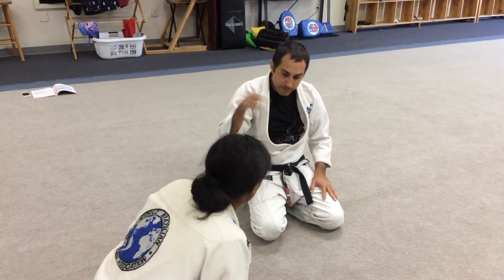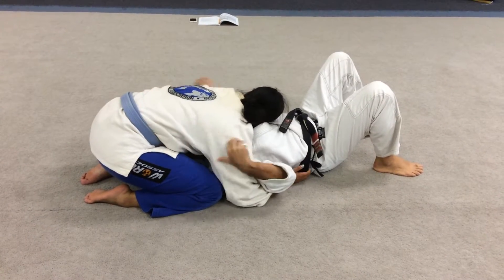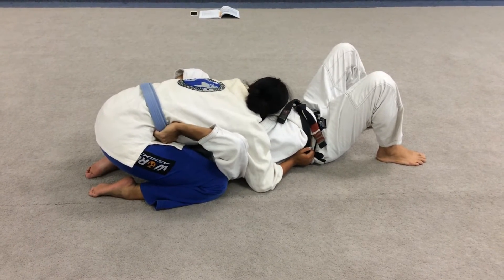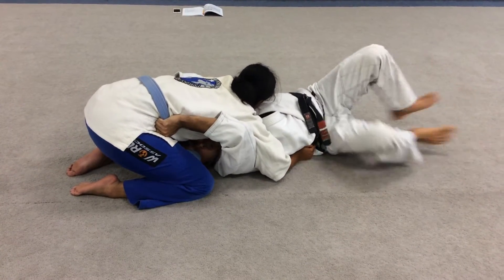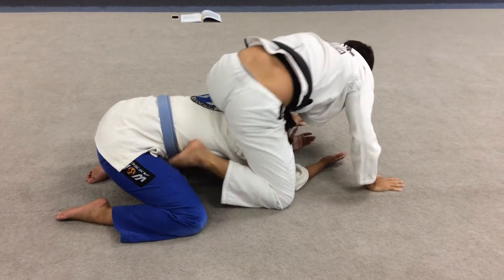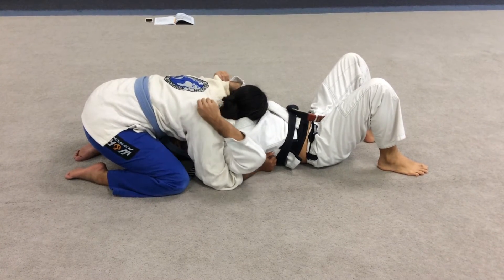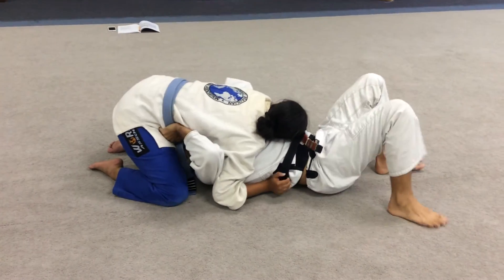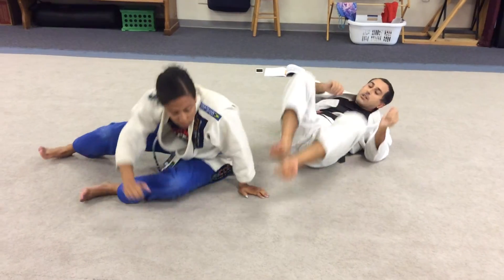Taking the back from the bottom of North-South